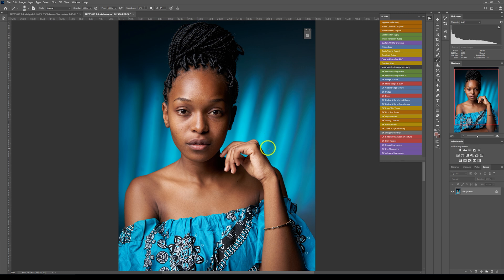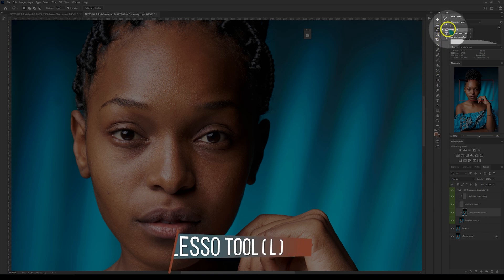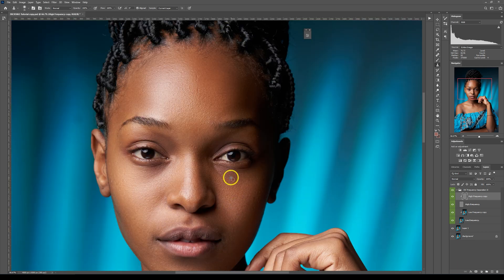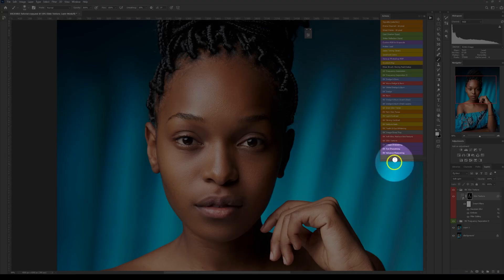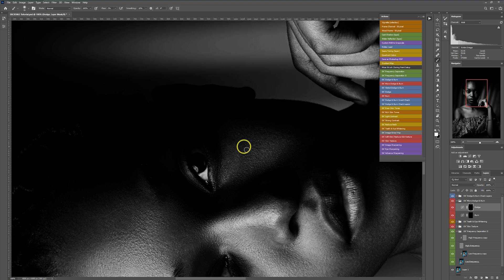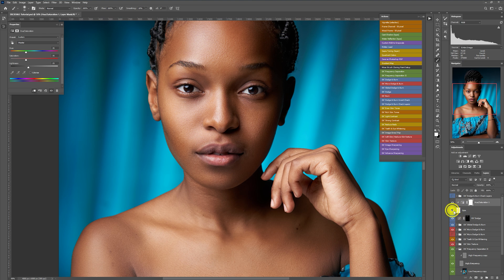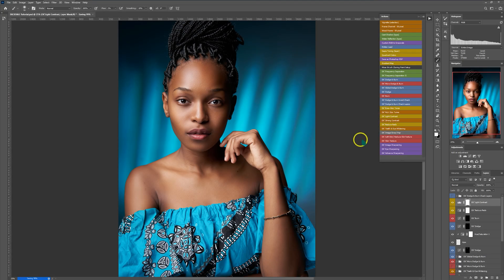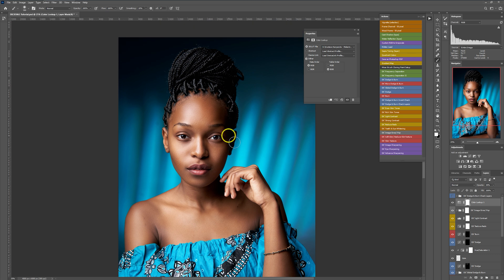How to Realistic SKIN RETOUCH and Retain SKIN DETAILS (Skin Textures) in Photoshop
This tutorial is all about how to Retouch Skin and Retain Skin details, you will learn how to smoothing skin and remove Blemishes, How to Refined Skin Textures With Frequency Separation process.
How to Whitening the Teeth and the Eyes, how to dodge and burn to get the most realistic skin texture. How to Color Grade and how to sharpen the image in Photoshop.
and making the image standout more with me using my

RETOUCHING ACTIONS PACK:

This powerful pack of Photoshop actions contains 21 of the most time-saving, quality improving actions for Photographers and Retouchers. With these actions, you have all the tools you need to take your work from bland and boring flat images, to stunning and unique Images.